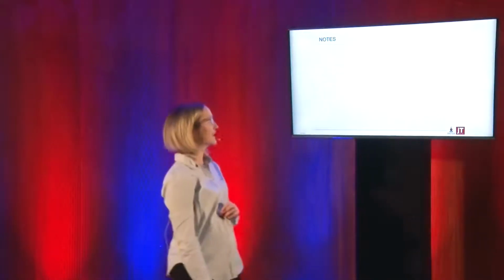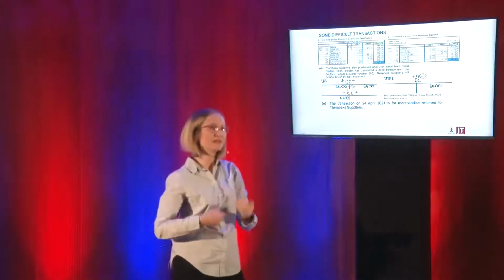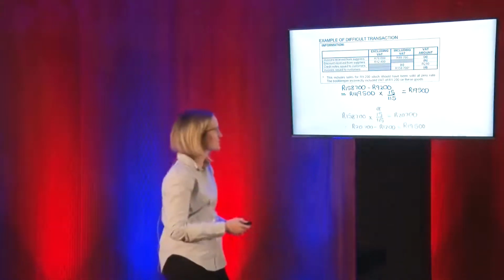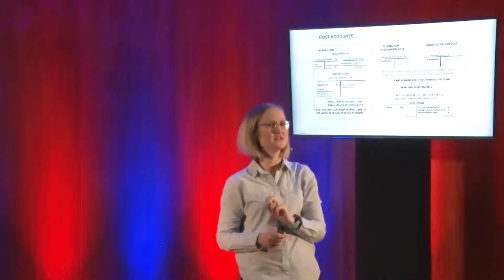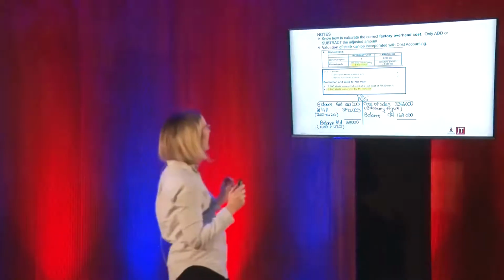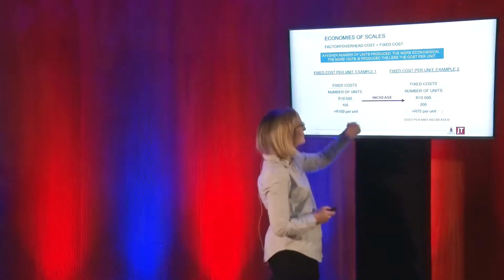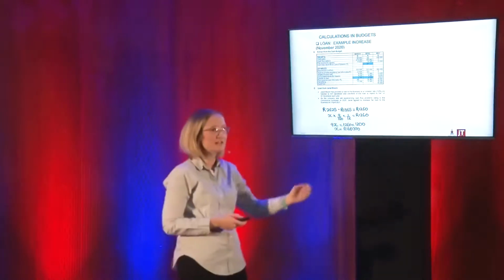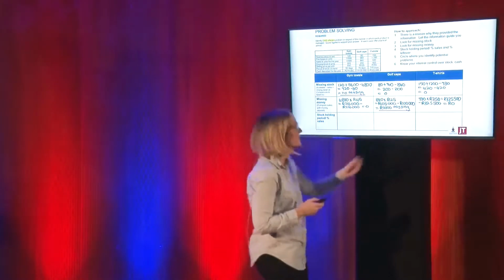Summer School 2021 - Gr12 - Accounting Paper 2